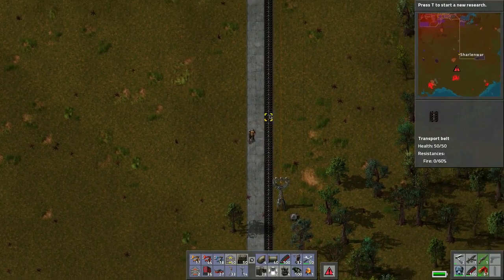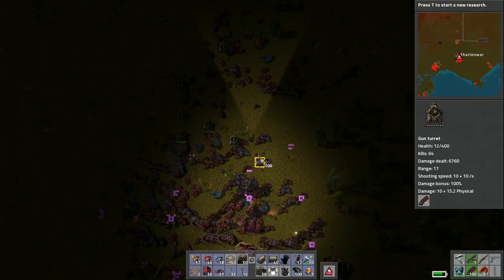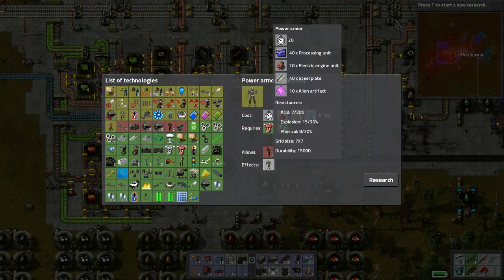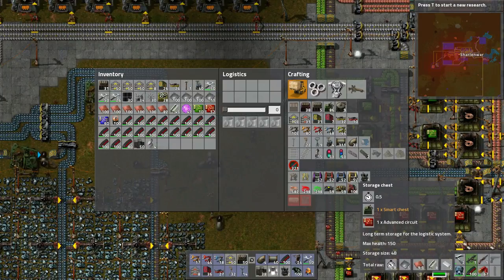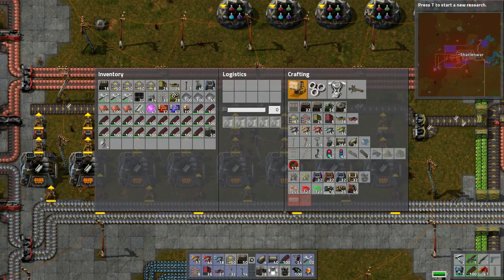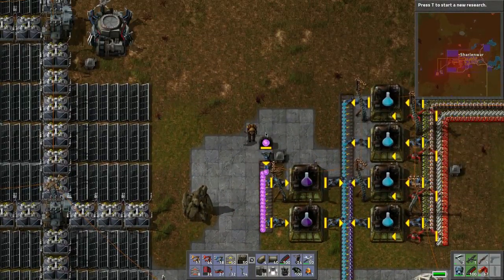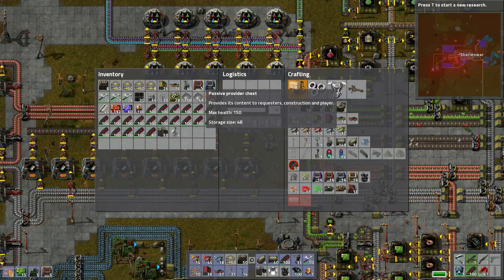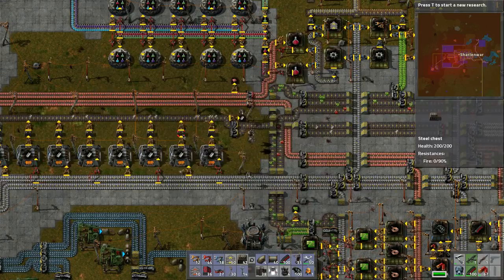Factorio [0.12] Playthrough ~ New World ~ 36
- Sharlen
Recorded On: Oct 6th, 2015
Game Version: 0.12.10